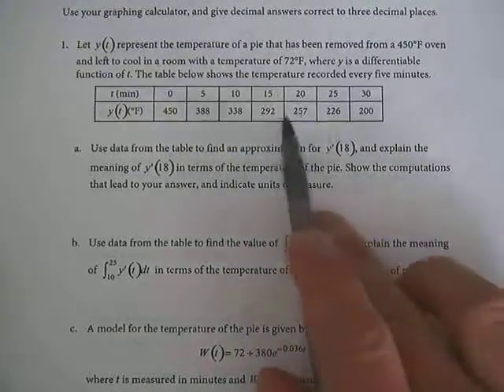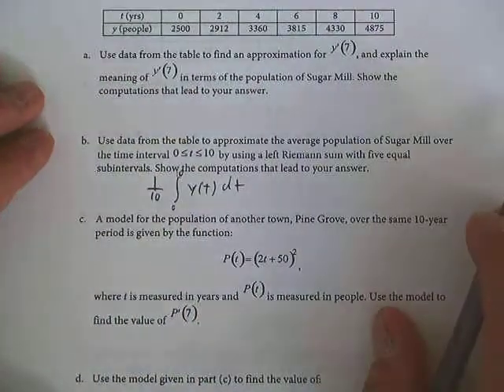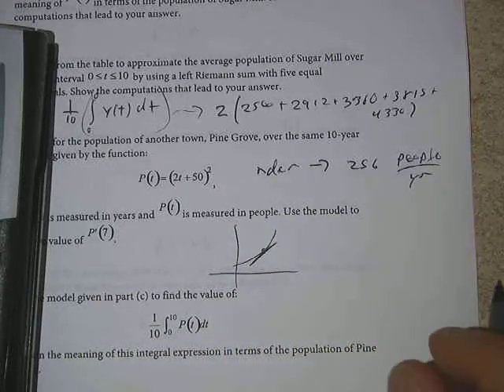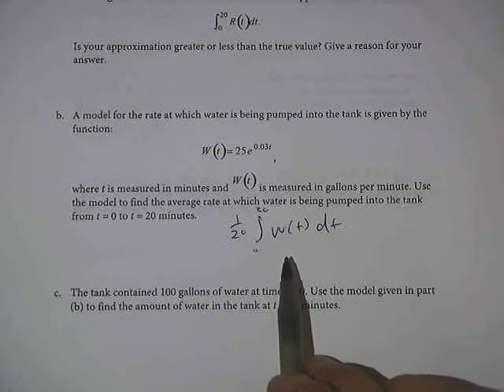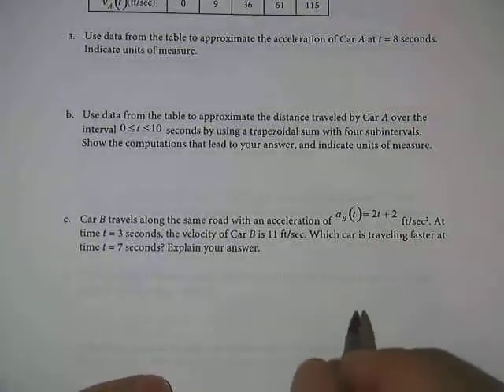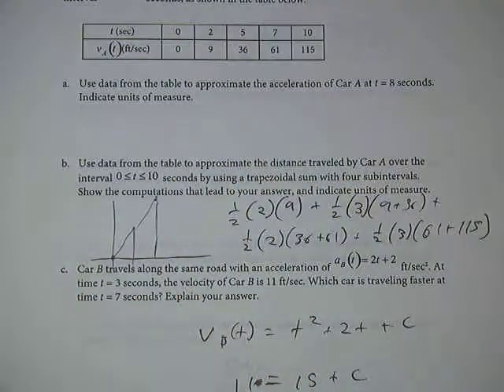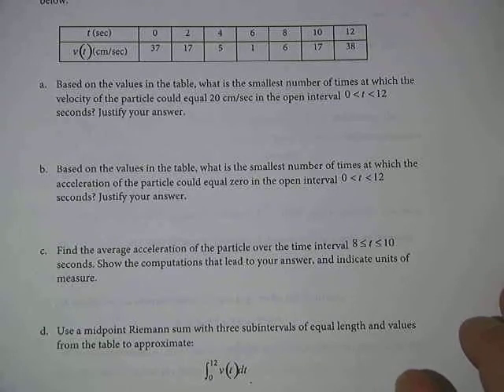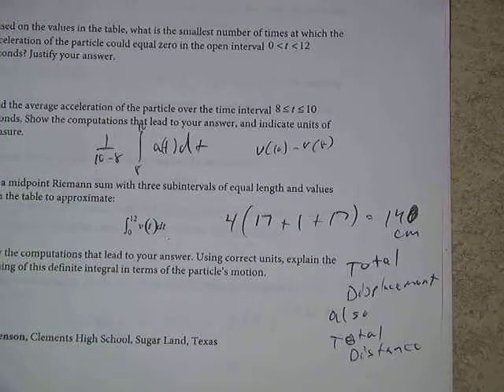AB Tab Data Packet